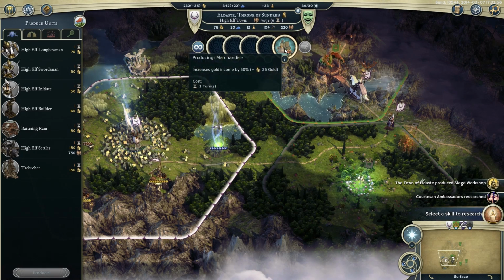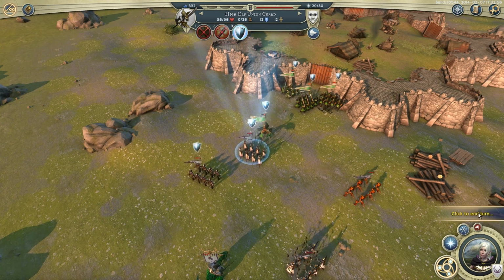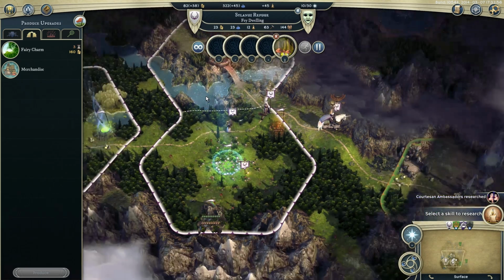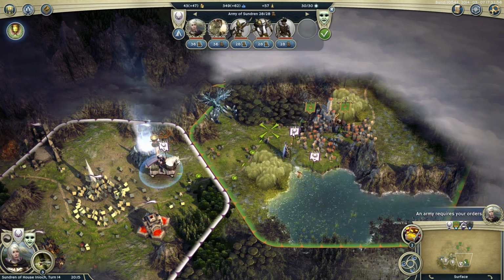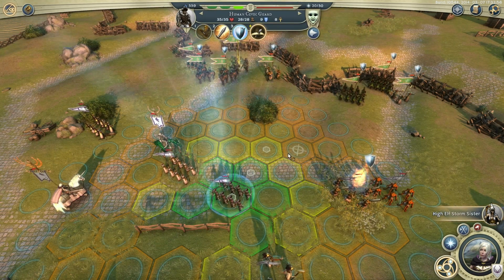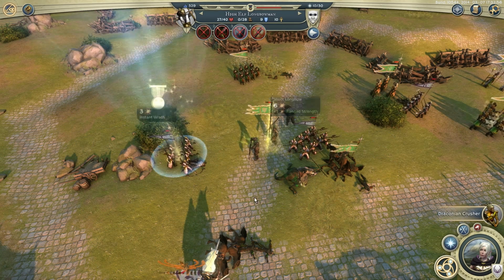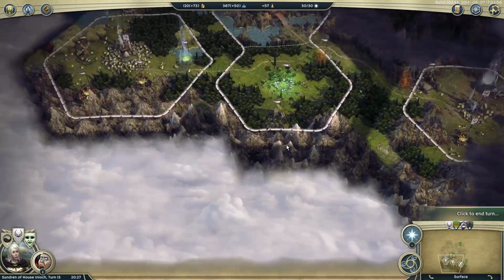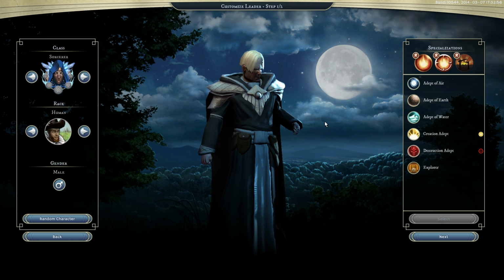Age of Wonders III (Gameplay) - 4/4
This preview copy was provided at no cost.